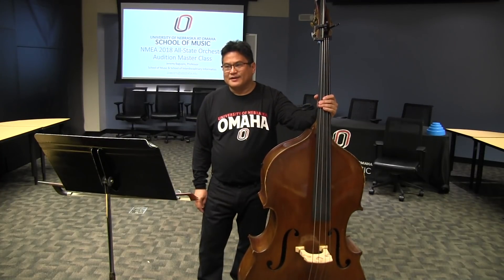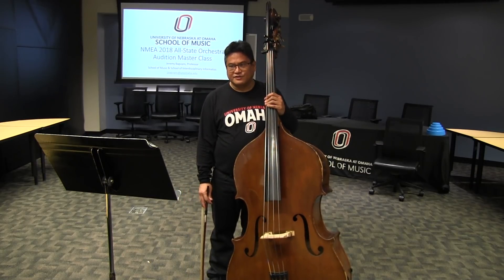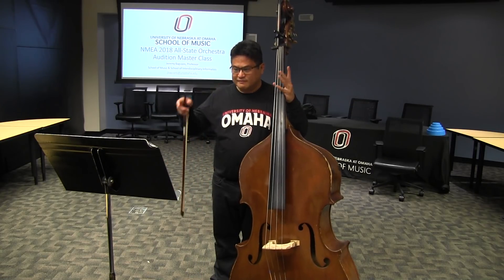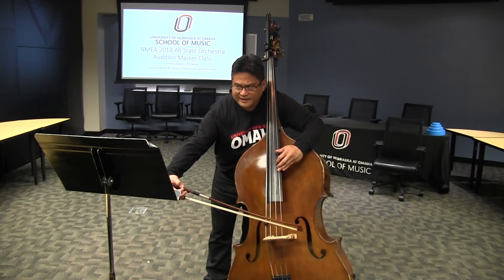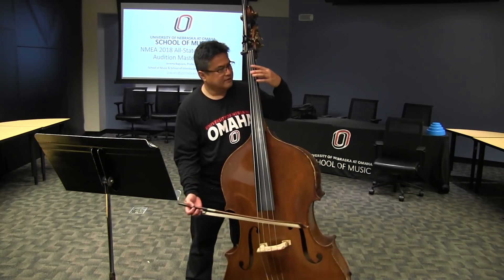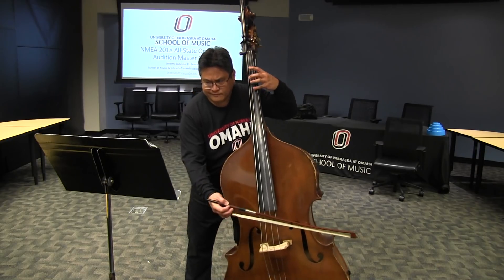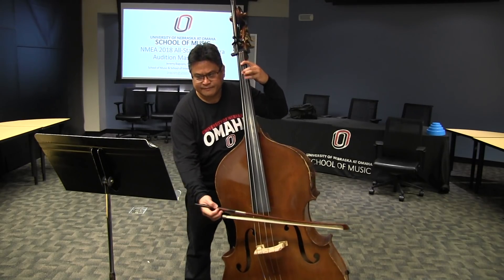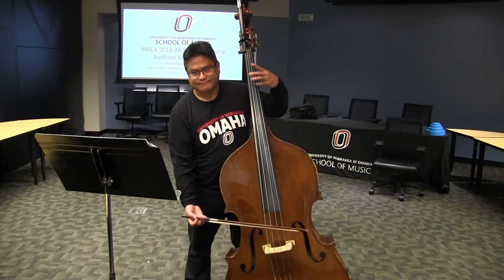Bass Minor Scales: NMEA audition repertoire tutorial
Jeremy Baguyos, Professor of Double Bass & Music Technology at the University of Nebraska (Omaha), presents a tutorial on the annual double bass audition repertoire scale requirements (Minor Scales) for the annual Nebraska Music Education Association All-state Orchestra.
For a copy of Professor Baguyos's scale fingerings & position markings for both major and minor scales, download pdf